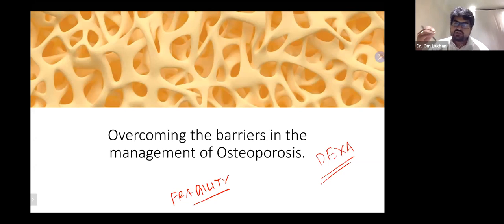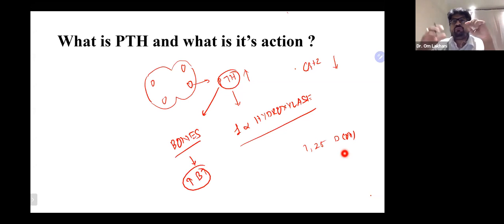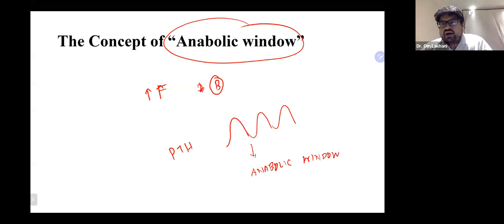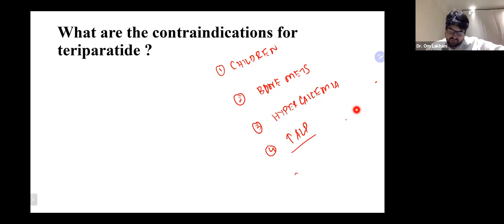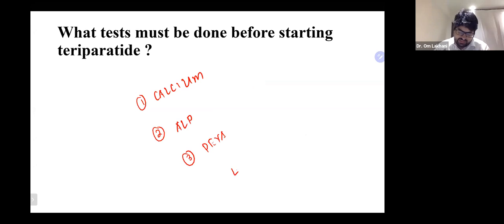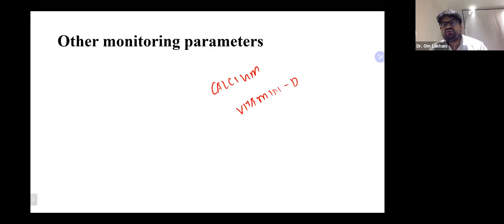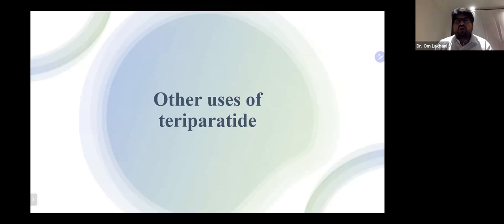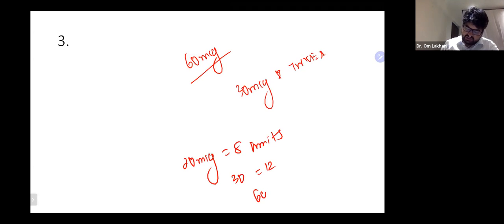Terparatide- A deep dive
In this lecture, Dr. Om J Lakhani gives a detailed overview of Teriparatide. Teriparatide (Forteo) is a PTH analog used in the treatment of Osteoporosis. This lecture discusses everything from the mechanism of action of Teriparatide to some practical aspects of the administration of the agent.

2. Ordering our first book "Best of Notes in Endocrinology" Volume 1

Benefits of Membership:

Premium Membership:

• Ad-Free versions of the video
• Members-only videos
• Get access to videos first before everyone else
• Free PDF versions of all the notes
• Access to members-only live streams

Consultant Membership:

• Get a copy of all the presentations whose videos I am uploading online. All attribution
free which you can use
• We will upload, 4 a month for you to use
• Access to all our current and future Al projects including EndoAl, Diabetology.co.in,
Sarawati, ReportGPT, Endodynamic etc

Ordering the book:

2. Flipkart

Chapters included in Volume 1:

1. Evidence-based Diets In Endocrinology, Diabetes & Metabolism
2. Aggressive Pituitary Tumor (Atypical Pituitary Tumor)
3. Pharmacological Management Of Obesity
4. Androgens And Cardiovascular Disease In Men
5. Refractory Hypothyroidism
6. Diagnosis Of Adrenal Insufficiency
7. Artificial Intelligence In Medicine
8. Imeglimin
9. Hypoglycemia In Adults Without Diabetes Mellitus